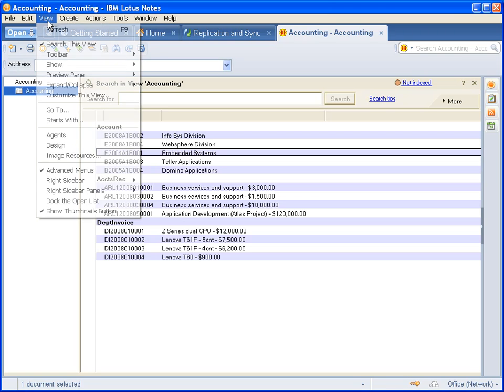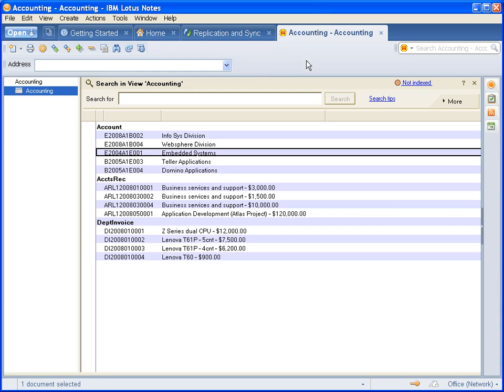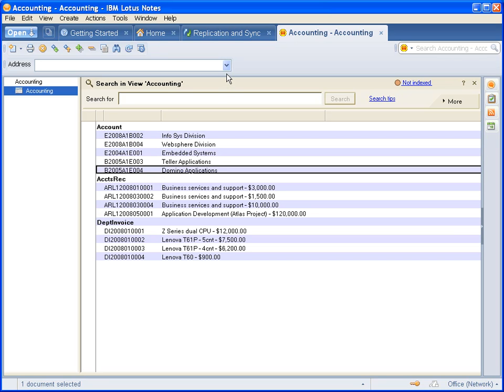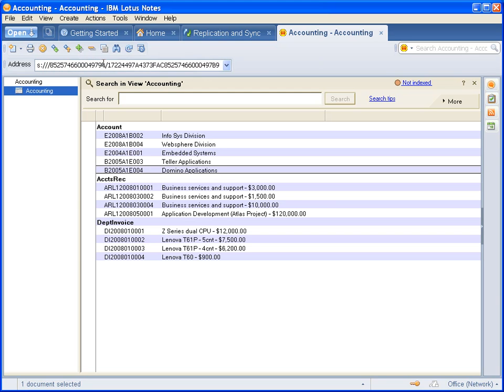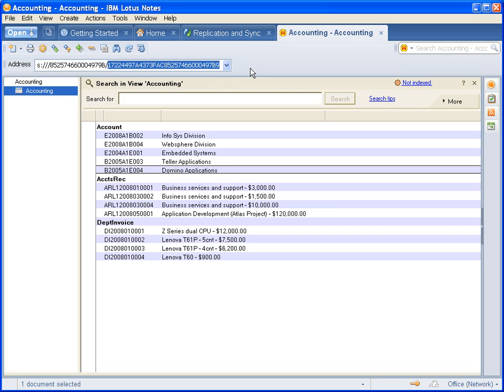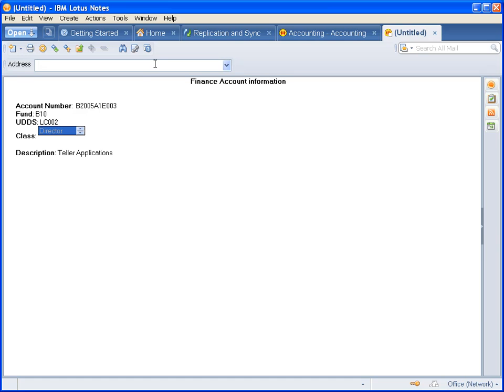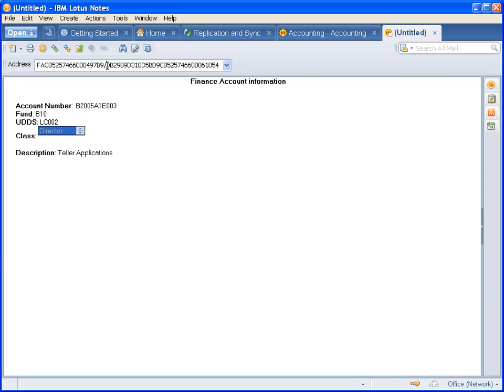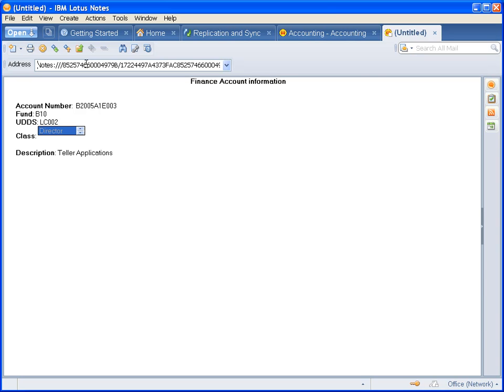Quick Tip - Get the Notes URL Using the Address tool bar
This video shows how you can use the Notes address tool bar to get the Notes URL for a database, view or document.